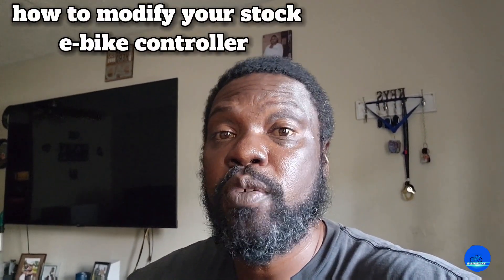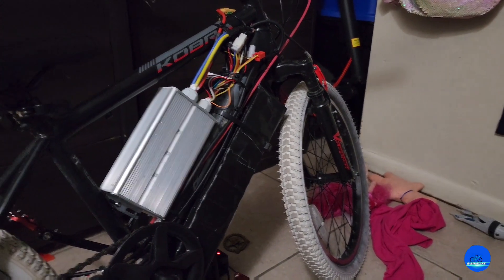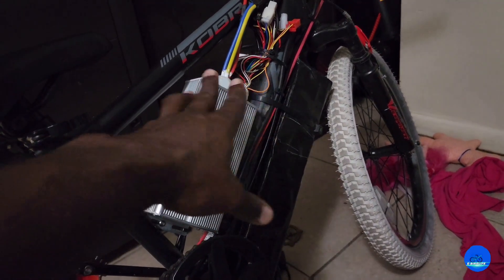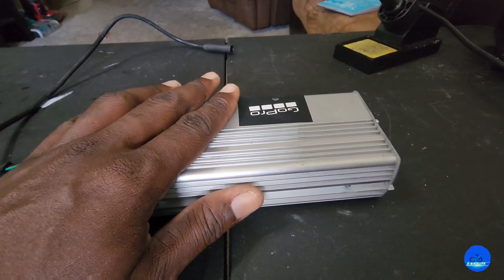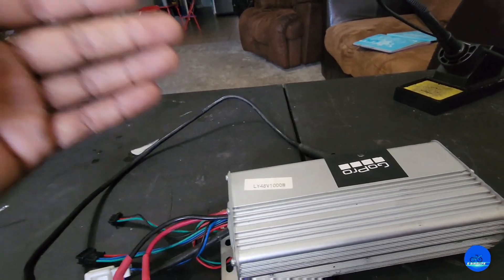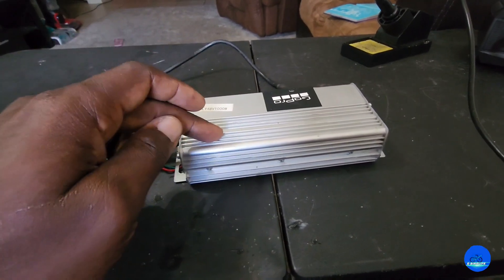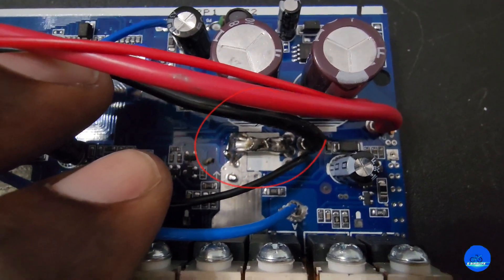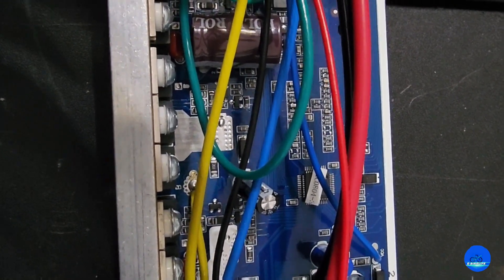how to modify a basic e-bike controller(MORE POWER)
Greenergia 9Pin Waterproof Extension Cable for BAFANG Hub Motor Ebike Conversion Parts Extension Wire 9PIN （80CM/158CM/90CM/150CM